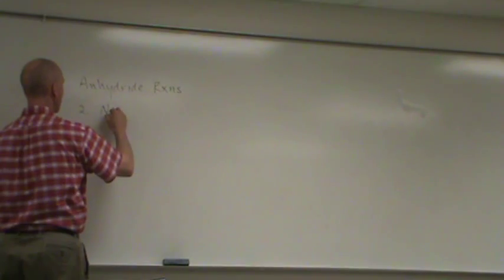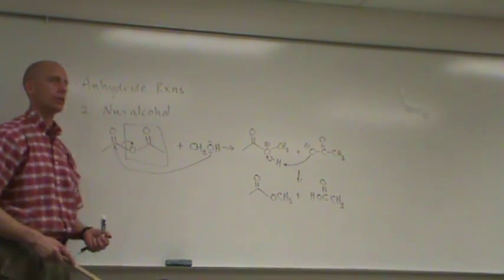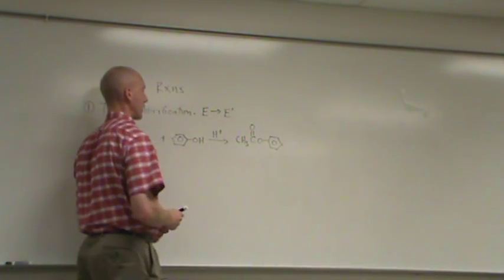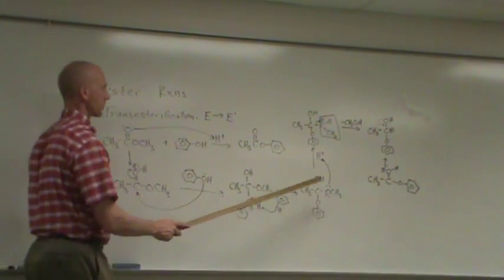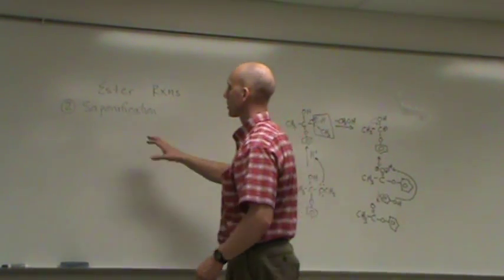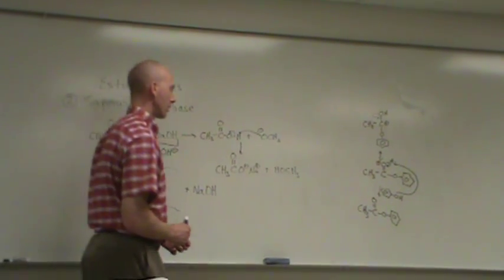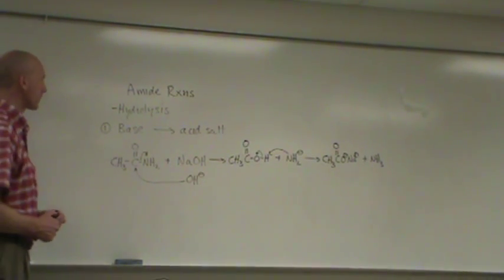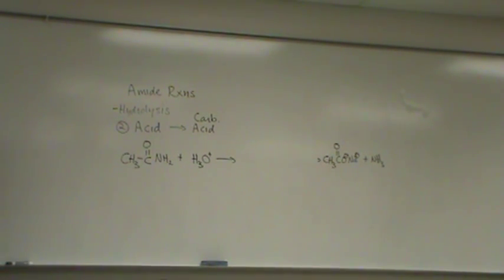242: Lecture 30: Carboxylic Acid Derivatives 2